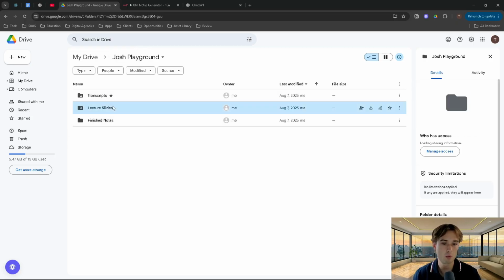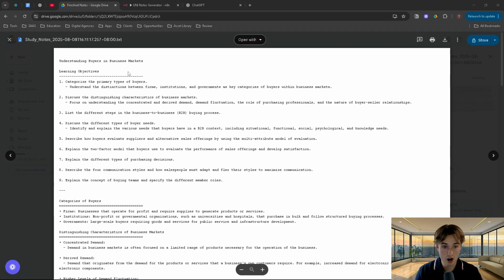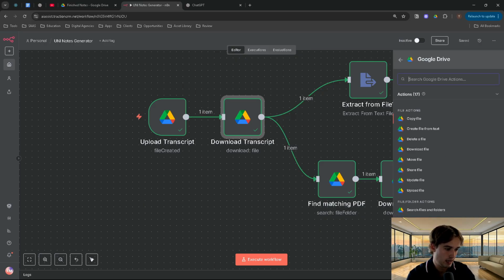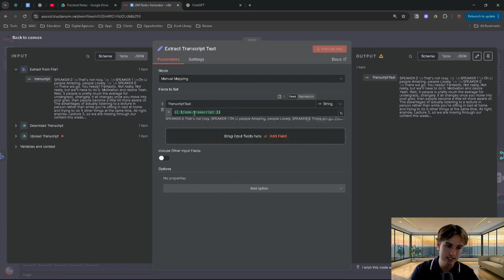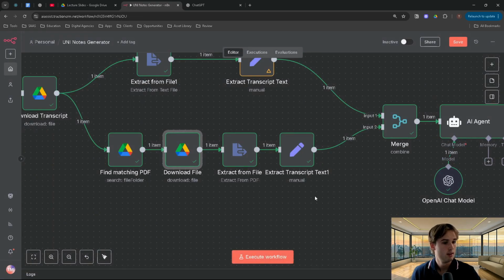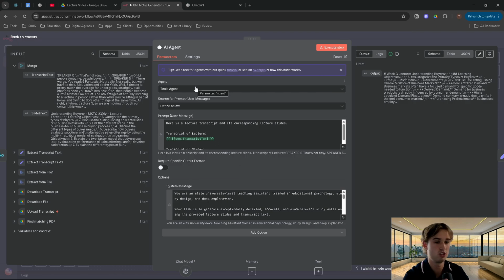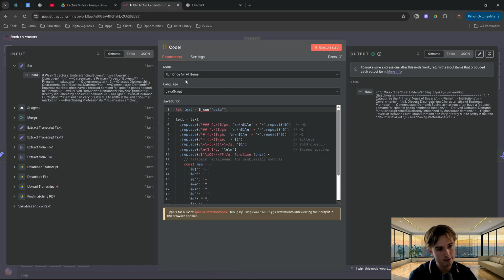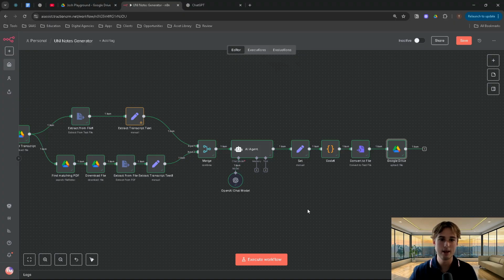How to Build an AI Agent That Reads Documents and Takes Notes for You! N8N tutorial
Join my FREE Skool community for all the resources to set this up!

In this step-by-step tutorial, I’ll show you how I built an AI-powered automation in n8n that takes any transcript and slide deck, matches them perfectly, and produces clear, organized, and detailed notes — all without you lifting a finger.

Whether you are a student, a business professional, or just tired of messy information, this workflow will turn hours of chaos into minutes of clarity. You can use it for:
1. University lectures
2. Work meetings and workshops
3. Training sessions and webinars
4. Any transcript or PDF slides you need organized

What you will learn in this video:
1. How to automatically pull transcripts and slides from Google Drive
2. How to use AI to match and combine them into one structured document
3. How to format and output notes ready for study or sharing
4. How to fully automate the process with n8n triggers and actions

Timestamps:
0:00 Intro
2:04 Workflow Demo
5:07 Tutorial
14:10 Where to start with automation
15:06 Outro